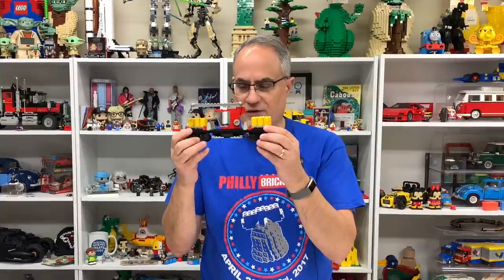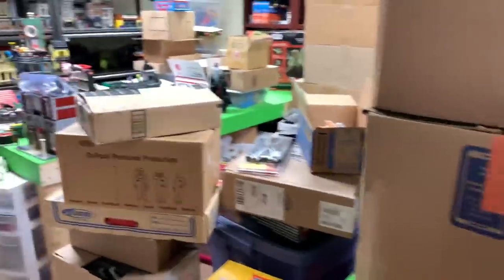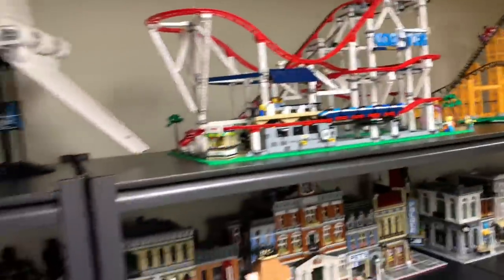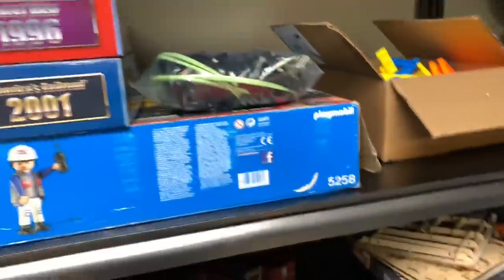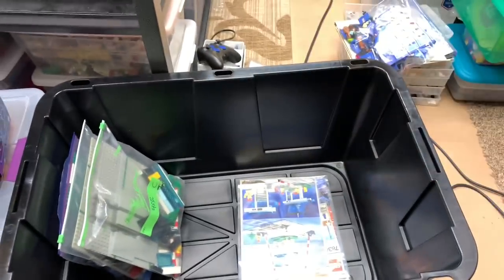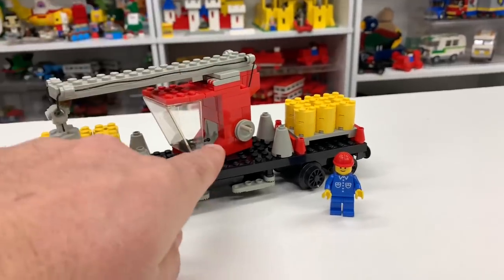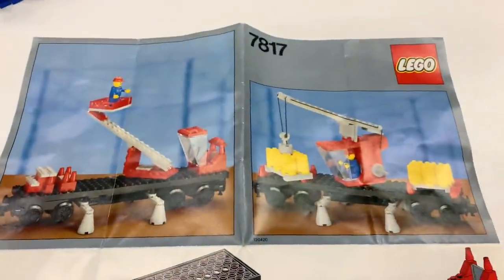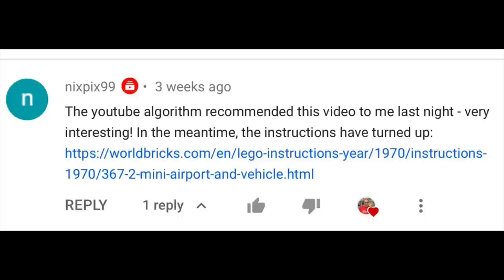Reorganization taken over by Thomas; Rare Wanted Item; LEGO Train 7817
Finished building the shelves and they are being overtaken by Thomas the Tank Engine. My wanted list item is set 367 Mini Airport and Vehicles, which finally someone has posted the instructions. We look at train set 7817 Mobile Crane from 1985. Will there be conventions in 2021? I’m wearing a Philly Brick Fest 2017 shirt

📭 Mail to:
BrickTsar
66 Fire Tower Rd NW #264